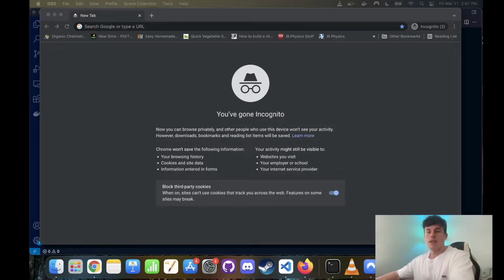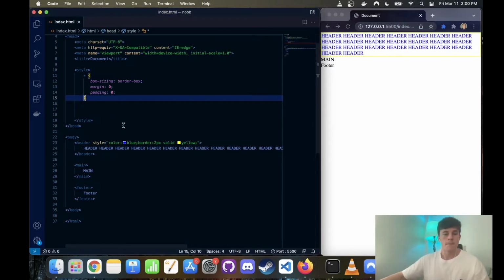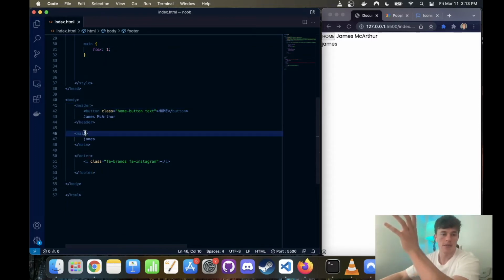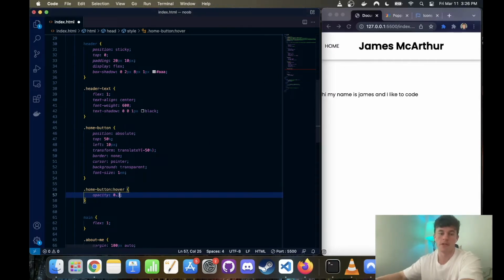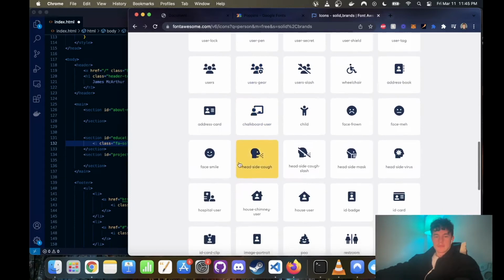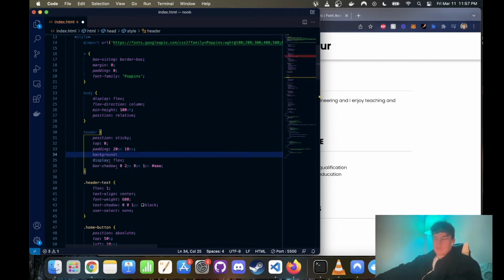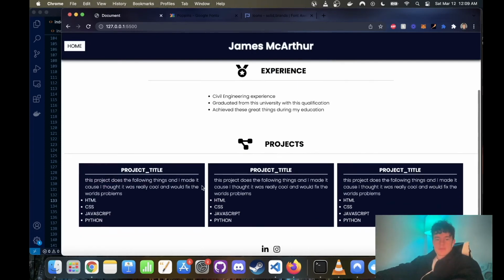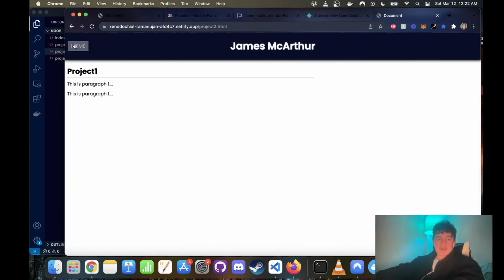Learn Web Development in 2022 | A practical introduction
In this video we hit the ground with no experience at all. I talk through everything you need to start coding websites today; from development environments (IDE's + VScode), to the basics of HTML & CSS, to hosting your website for the world to see!

If you want to learn how to get your own domain name (url), checkout this video

🔗 Resources

(pick the top link)

📚 Chapters

00:00 Intro
00:59 Code in an IDE | Download VScode
01:25 Start coding in HTML
01:16:52 Adding pages and routing
01:24:33 Hosting your website live

🔖 Topics Covered

- Setup your Integrated Development Environment (IDE) | VScode
- Learn the basics of HTML & CSS
- Use Google Fonts and Font Awesome Icons
- Finish a portfolio website
- Host your website live on Netlify